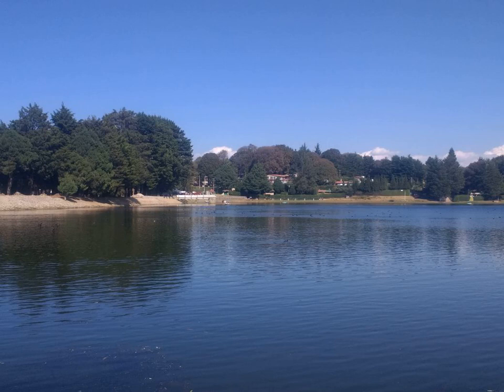Baby bottle - Wikipedia Article Audio